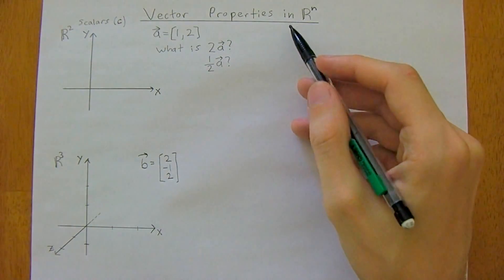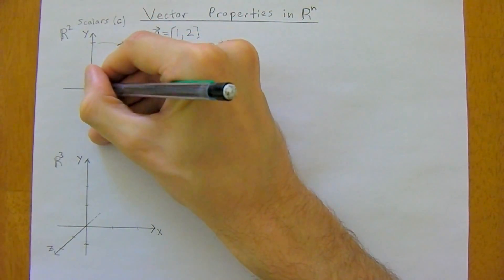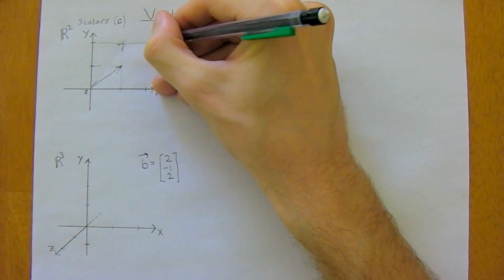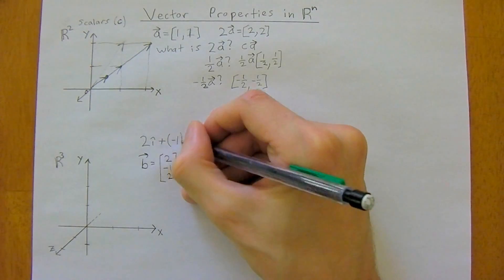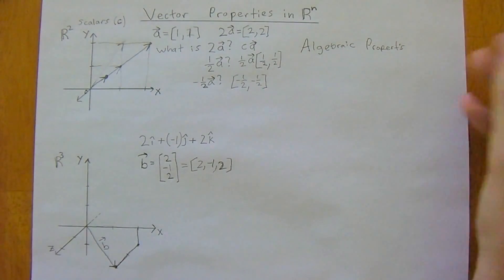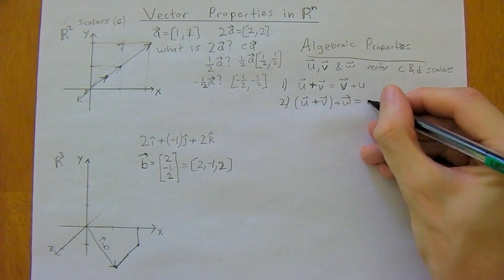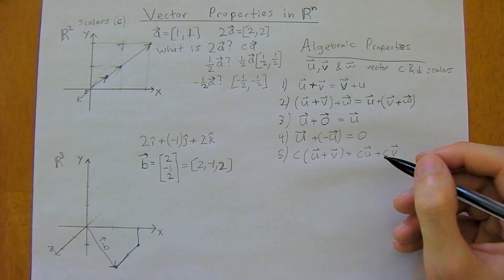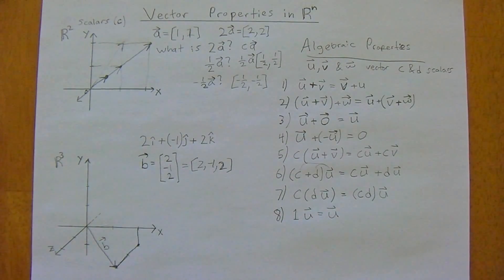Vector Scalars & Basic Properties in R^2, R^3, R^n [Linear Algebra]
This video continues our introduction into linear algebra and vectors.  Before going further into linear algebra it is essential you understand vector properties in R^2, R^3 and R^n.  Reference for this material can be found in, Linear Algebra: A Modern Introduction, by Poole.